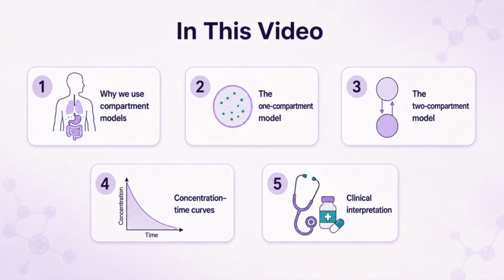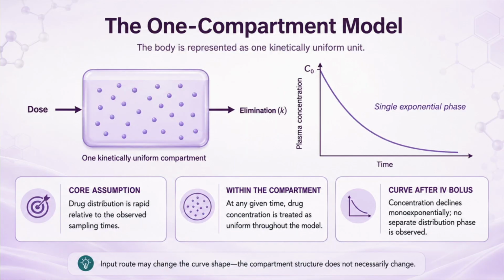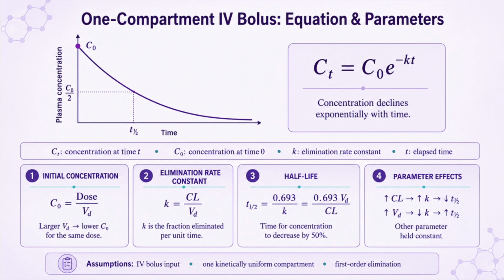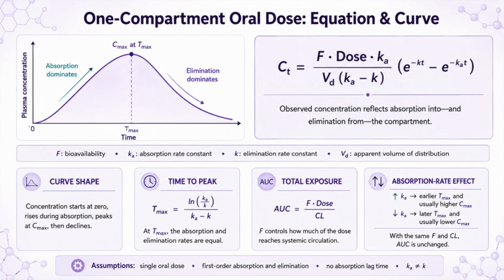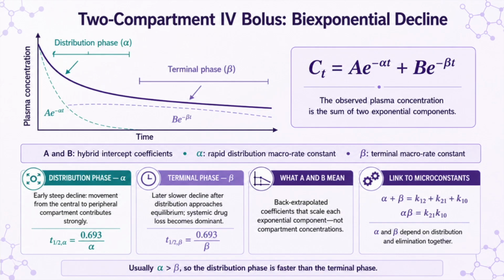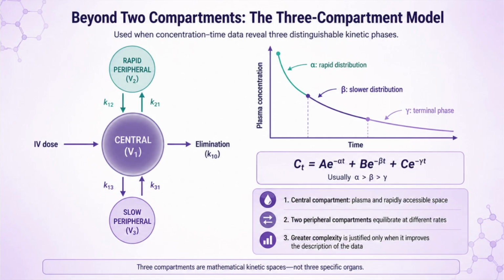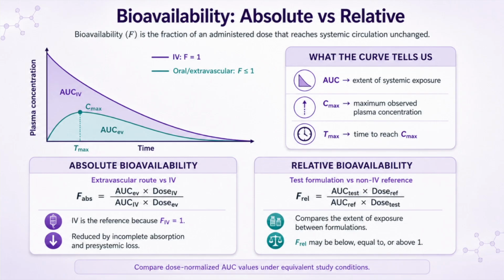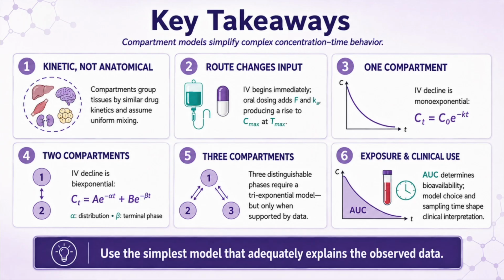Pharmacokinetic Compartment Models Explained | One, Two & Three Compartments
Where does a drug go after entering the body—and why do some concentration–time curves decline in one phase while others show two or three?
In this Pharma Vault lesson, we break down pharmacokinetic compartment models clearly and systematically:
• What pharmacokinetic compartments represent
• One-, two-, and three-compartment models
• IV bolus versus oral concentration–time curves
• Monoexponential and biexponential decline
• Distribution and terminal phases
• Key equations and pharmacokinetic parameters
• Absolute versus relative bioavailability
• Clinical relevance, redistribution, and sampling time
Designed for pharmacy, pharmacology, and medical students who want a complete but understandable explanation of compartment models.
Next in Pharma Vault: LADME—the complete journey of a drug through liberation, absorption, distribution, metabolism, and excretion.